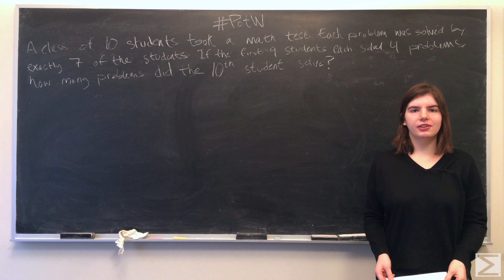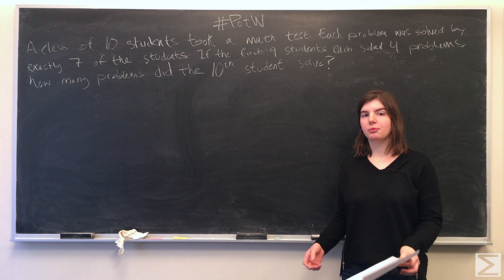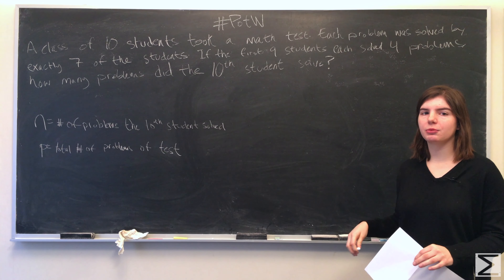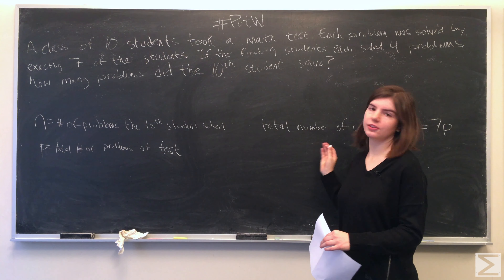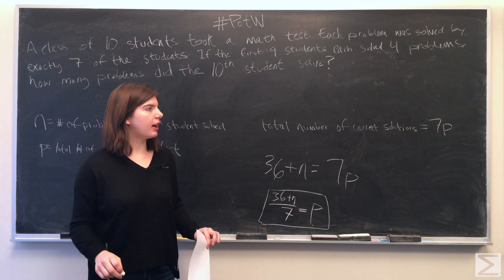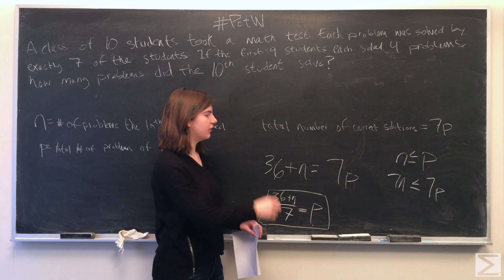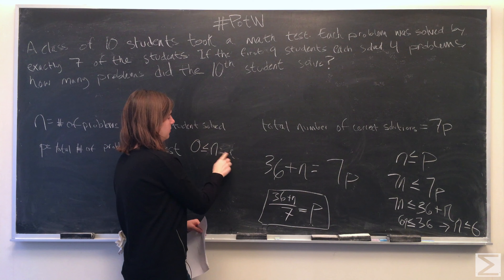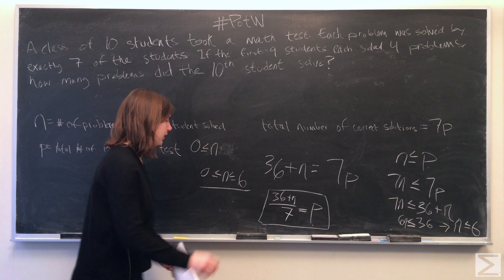PotW: Math Test [Combinatorics]